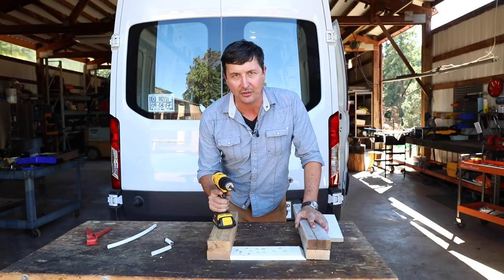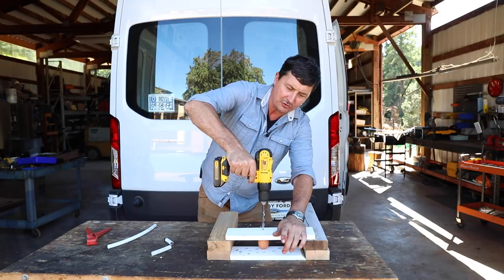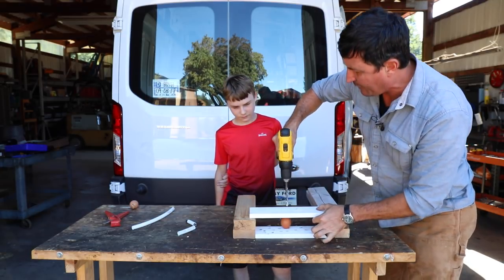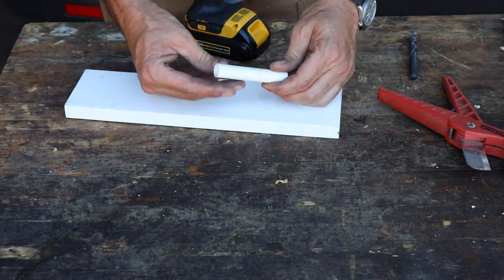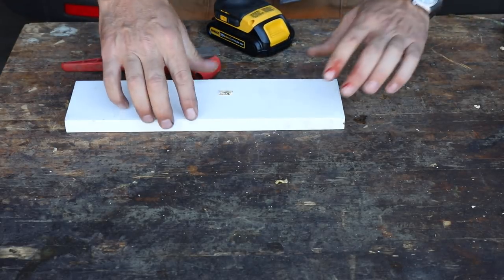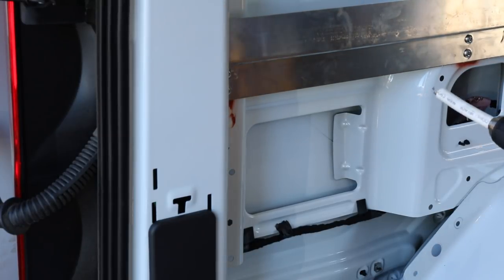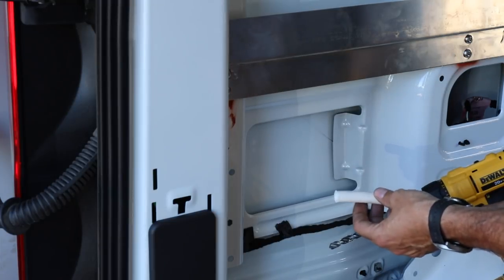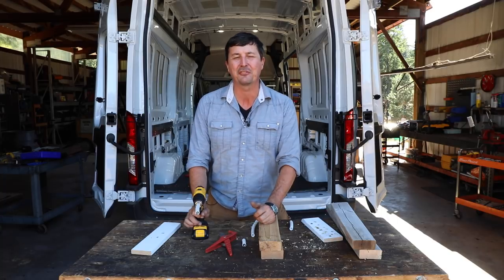Cordless Drill Hack V.S. Egg